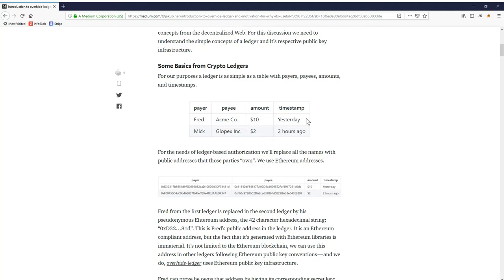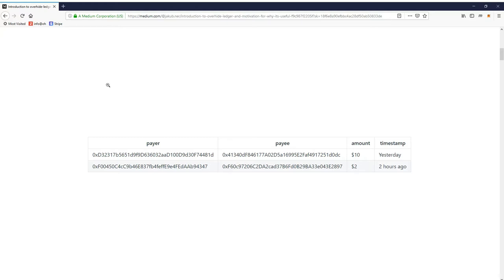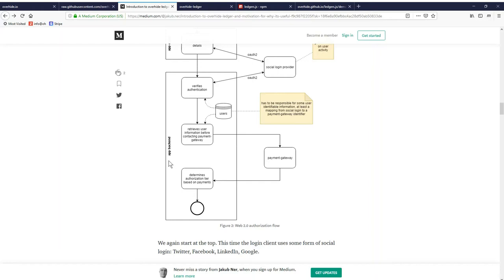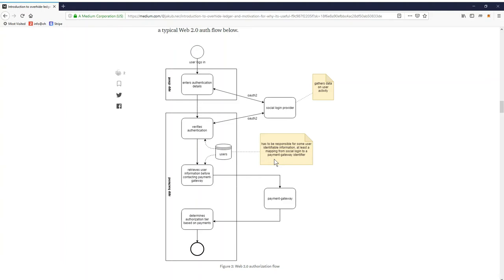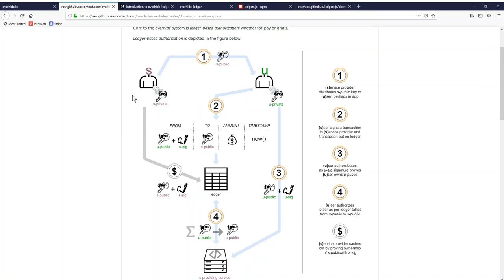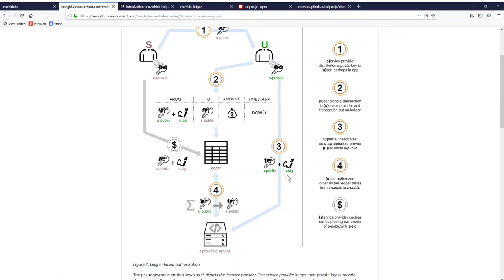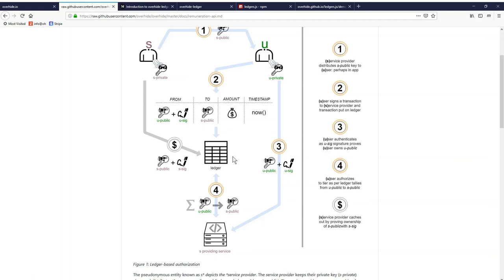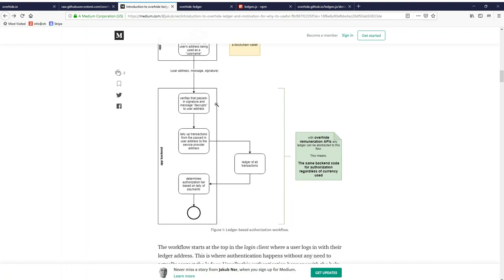(brief on) Ledger Based Authorization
Ledger-based authorization is a workflow to authenticate and authorize into applications--that's commonly used with blockchain ledgers.  (overhide-ledger) this workflow is also available to Web 2.0 stacks.

** Medium.com article **

  - description of ledgers and ledger-based authorization
  - intro to basic crypto concepts needed
  - oauth diagram (Web 2.0 flow)
  - final diagram

** remuneration-api.md **

  - diagram used to describe ledger-based authorization flow

connect on twitter: @overhideio
connect on reddit: r/overhide